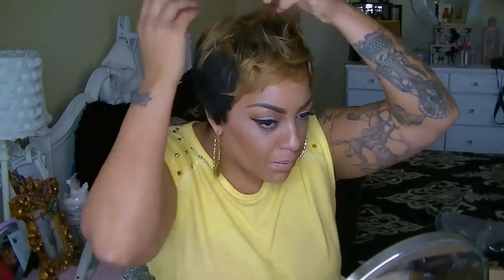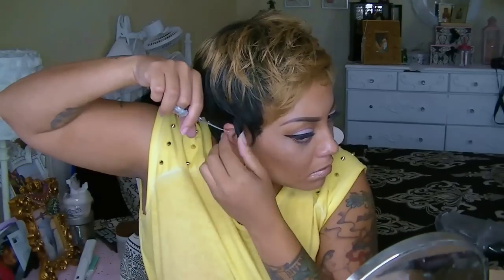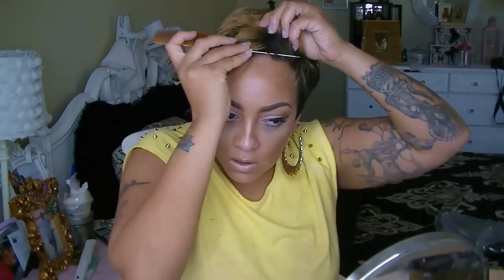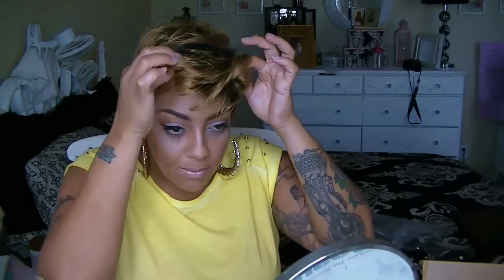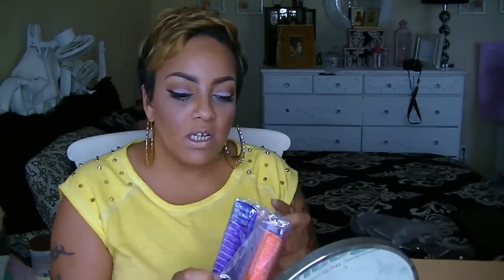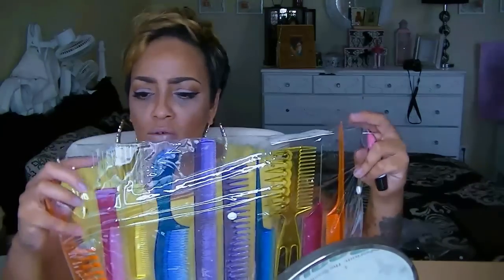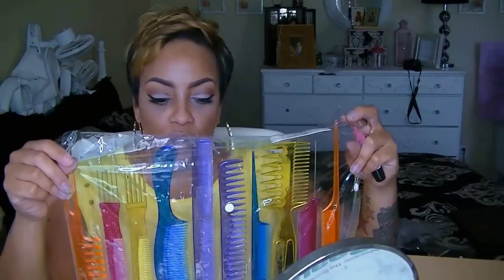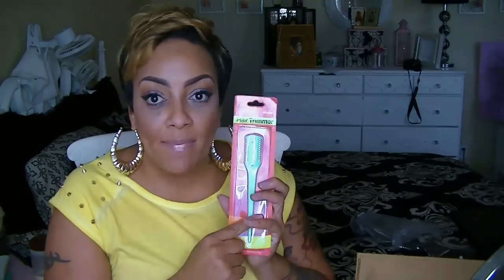Ooh Poppy Sensationnel Bump Full Wig Human Hair $18 sistawigs.com